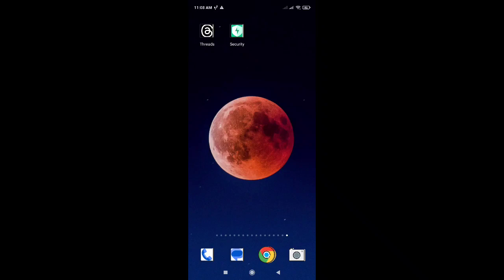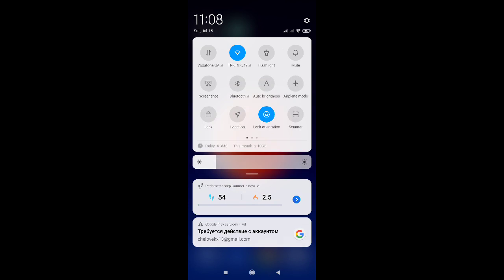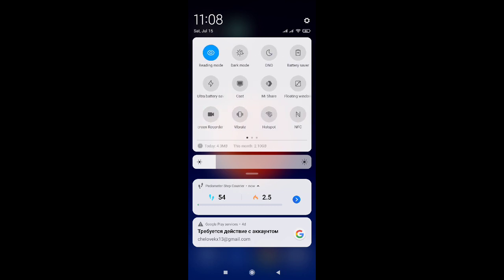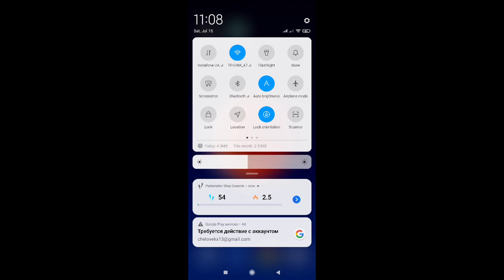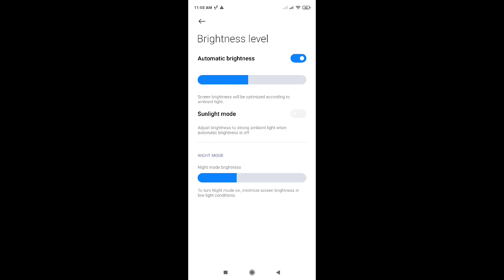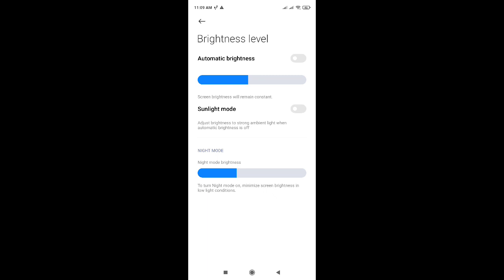How to Activate Auto Brightness on XIAOMI Redmi Note 10 Pro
Hello! If you want to activate auto brightness on your XIAOMI Redmi Note 10 Pro, we can guide you through the process. In this video tutorial, we will show you how to enable the auto brightness feature, which adjusts the screen brightness automatically based on ambient lighting conditions.

How to Activate Auto Brightness on XIAOMI Redmi Note 10 Pro? What settings should you adjust to enable auto brightness on XIAOMI Redmi Note 10 Pro? How to customize the auto brightness settings for optimal viewing experience?